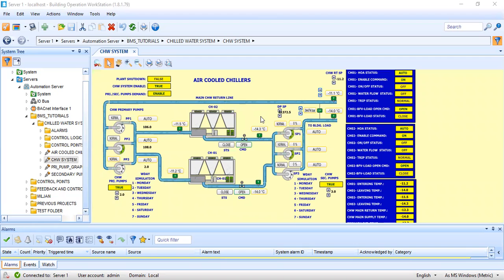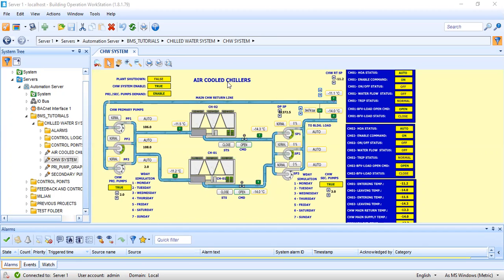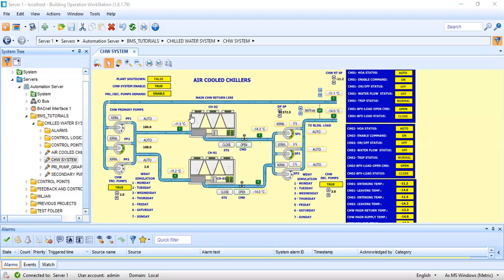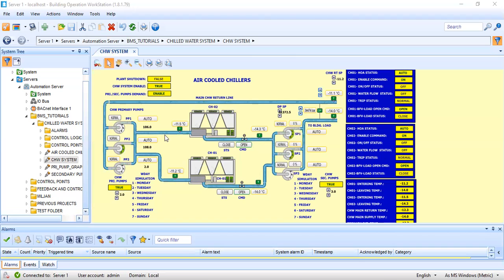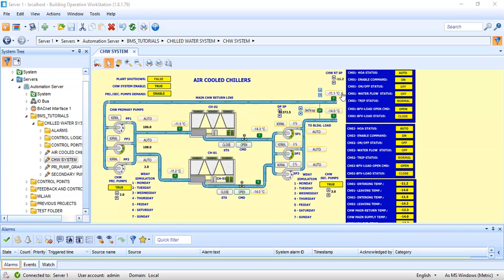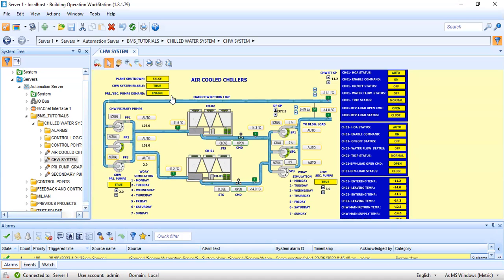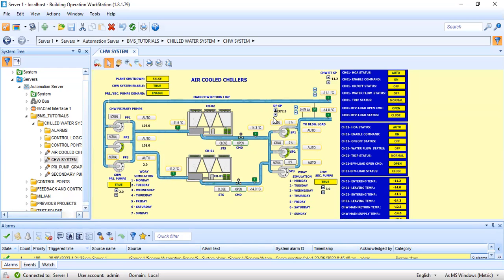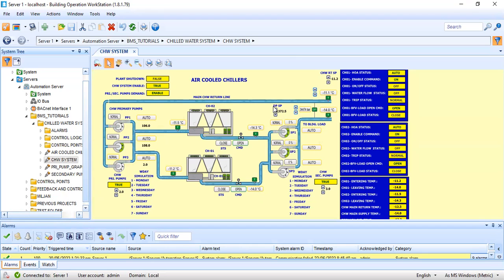BMS - Role of a BMS Engineer in Testing and Commissioning of a BMS project.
In this video I will try to explain the common task that a BMS engineer needs to prepare when inviting the consultant to witness the Testing and Commissioning of a BMS project. What are the necessary documents that you need to prepare on hand for the said T&C.